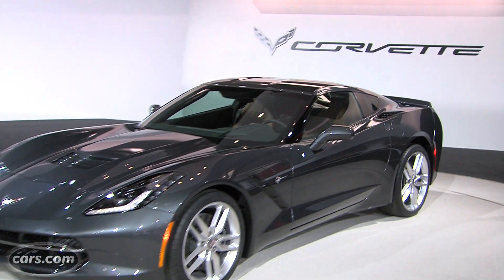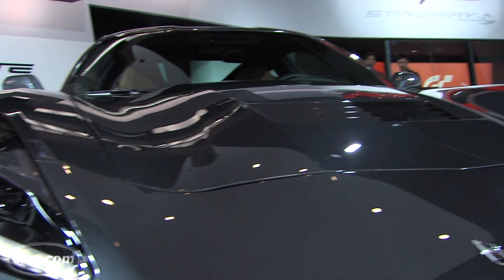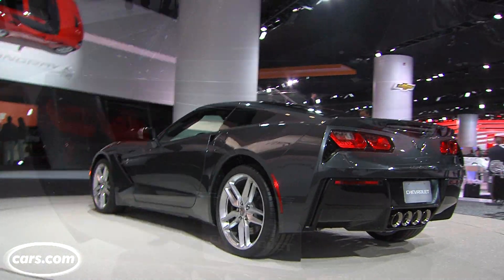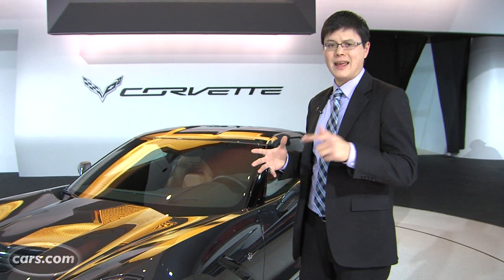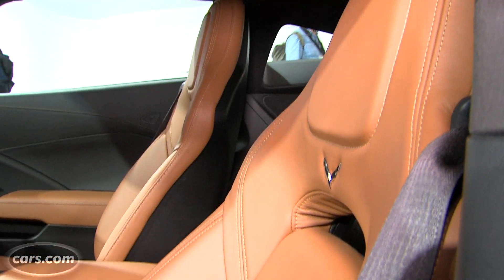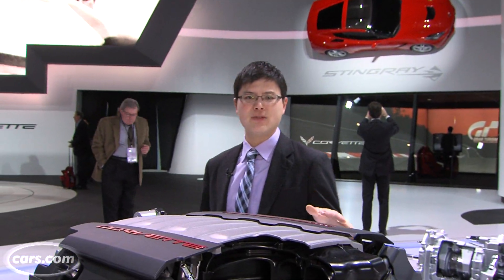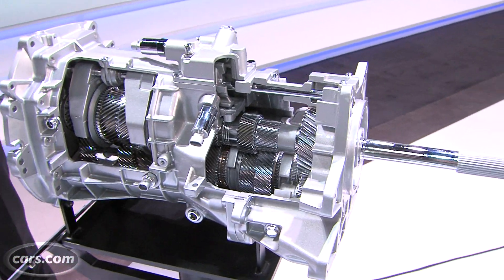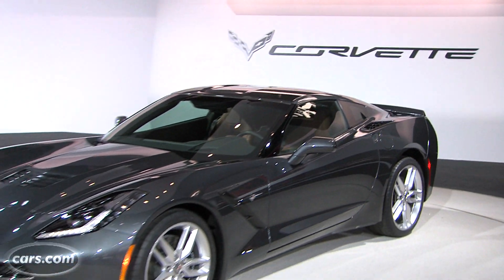2014 Chevrolet Corvette Stingray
From the 2013 Detroit Auto Show, Cars.com's Kelsey Mays takes a look at the 2014 Chevrolet Corvette Stingray.